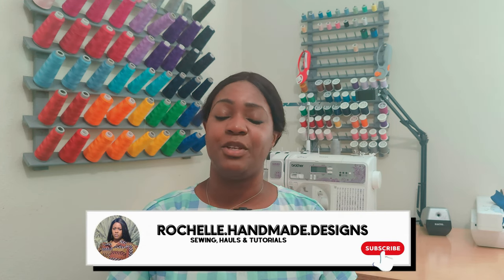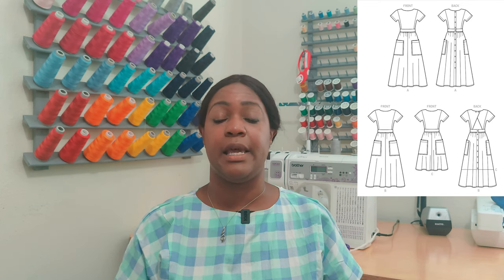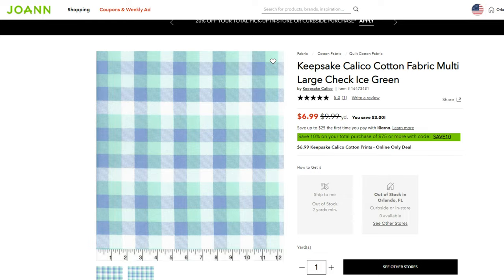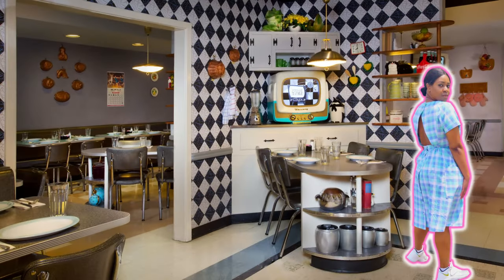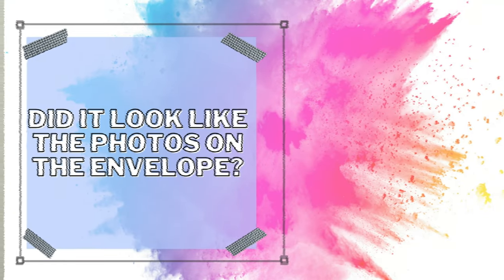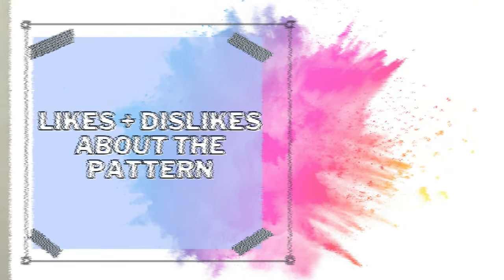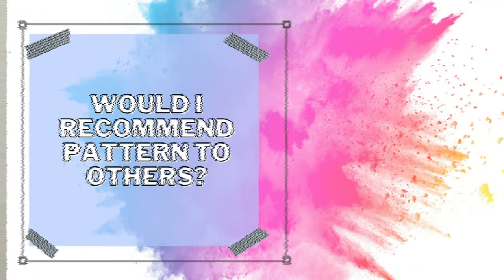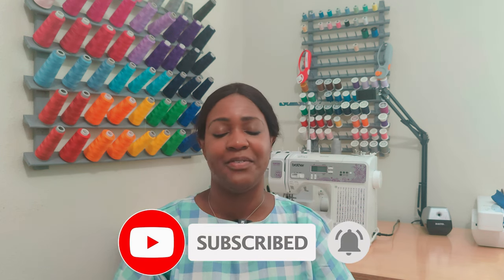#220: Dress Series: Dress #7: The Patch Pocket Dress (Simplicity 9324) +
Hey everyone! In this video, I am reviewing the pattern for Simplicity 9324 (S9324) the patch pocket dress. This pattern is Misses’ dresses in two lengths with patch pockets; back button closure with an open bodice or center back button variations. Please go get this pattern if you do not have it already. It is still in JoAnn's store. The simplicity website also has it available as well.
1.177K Views - Mar 28, 2024

dwan brown

97% 5.82K/6K